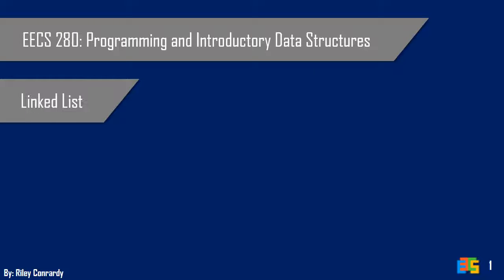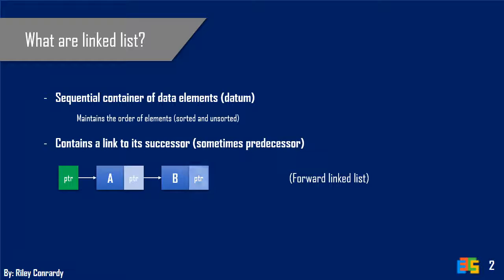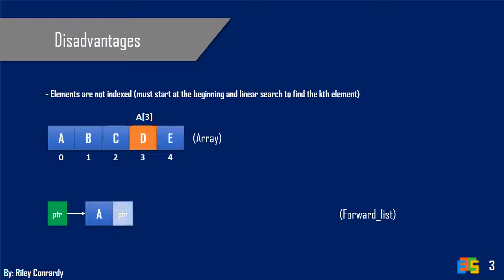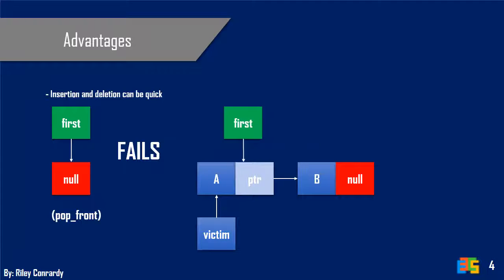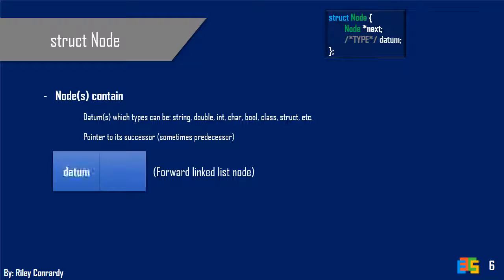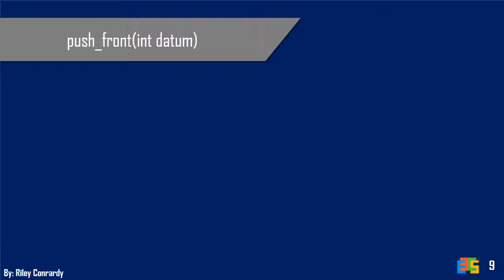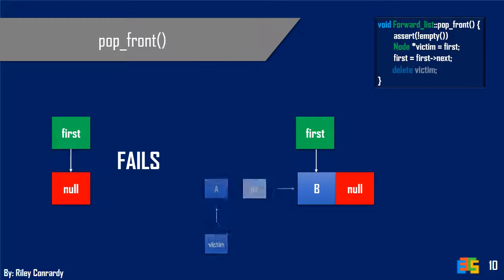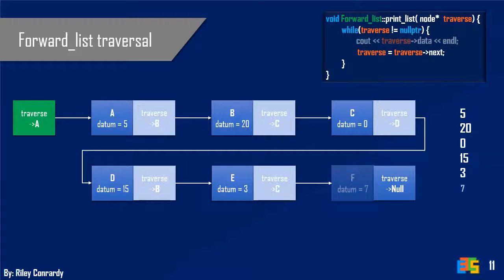EECS 280: Programming and Introductory Data Structures Application - Riley Conrardy